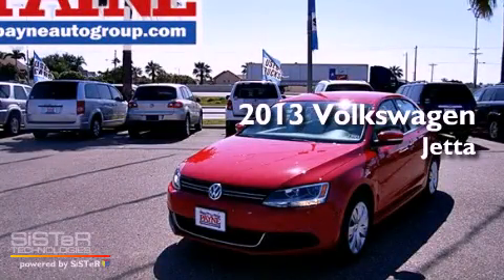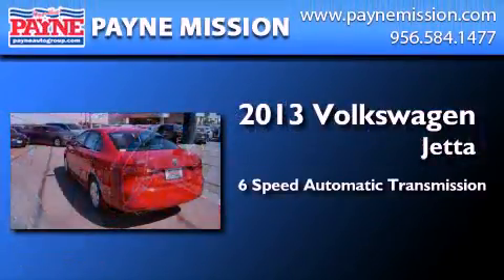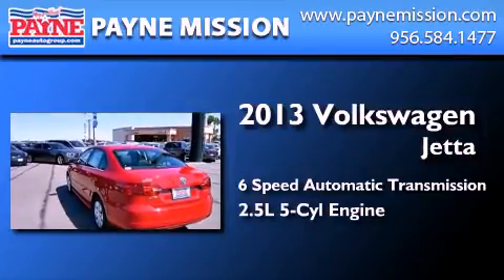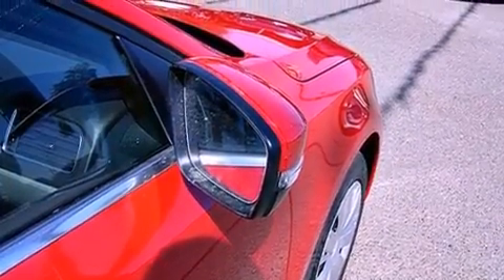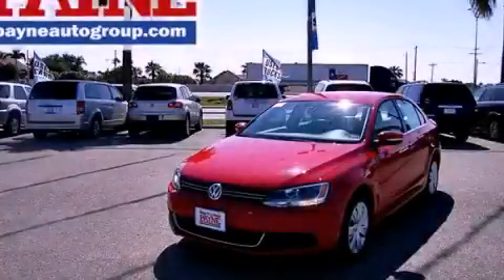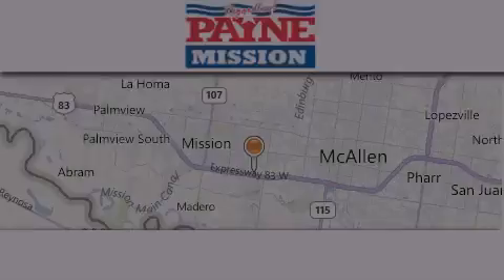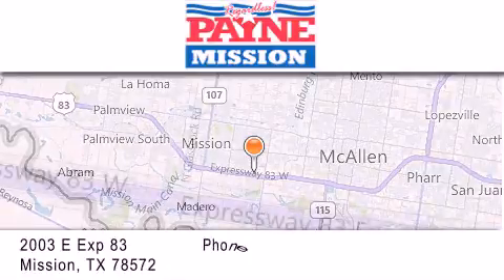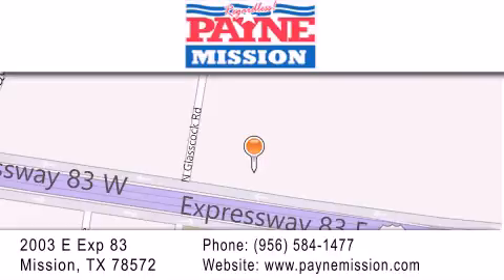2013 Volkswagen Jetta Corpus Christi TX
Year : 2013
 Make : Volkswagen
 Model : Jetta
 Engine : 2.5L 5 cyls
 Trans . : Automatic 6-Speed
 Exterior : Tornado Red
 Miles : 10
 Interior : Titan Black w/Titan Black V-Tex Leatherette Seat T
 Stock : M387627

 2003 E. Expressway 83